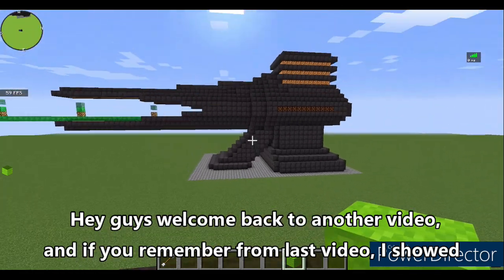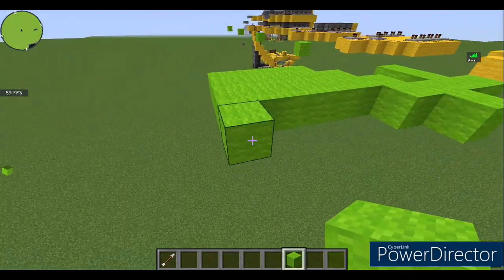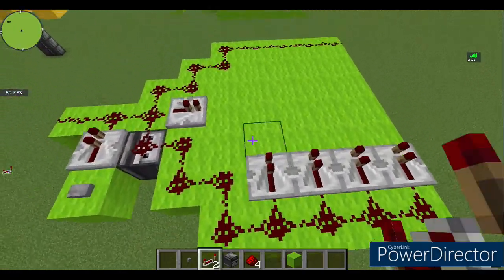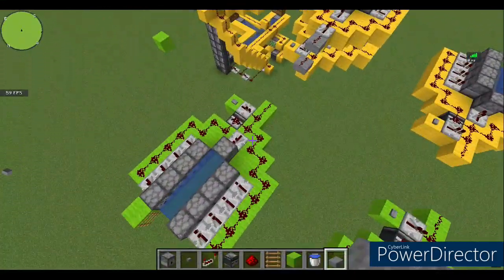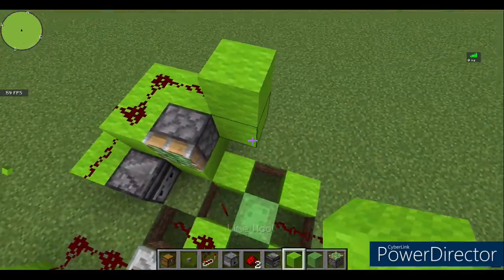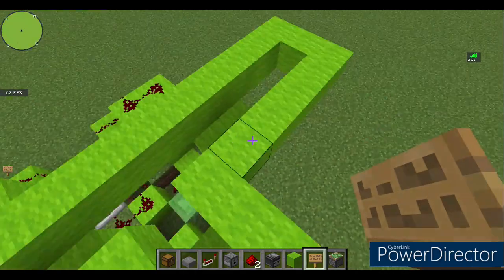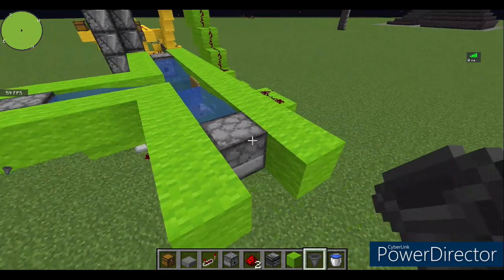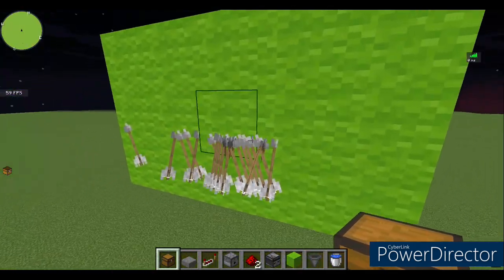Super Sonic Arrow Launcher Tutorial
So today I give you guys a tutorial on the super sonic arrow launcher That I showcased in my last video. Enjoy! (By the way this tutorial is pretty advanced)

3rd song
Song: Scandinavianz & Limujii - Kauwela

If you made it this far in the description you deserve a free boiled egg